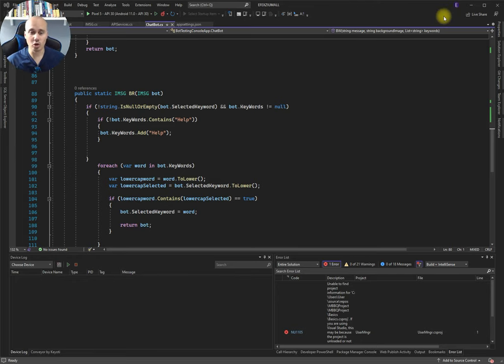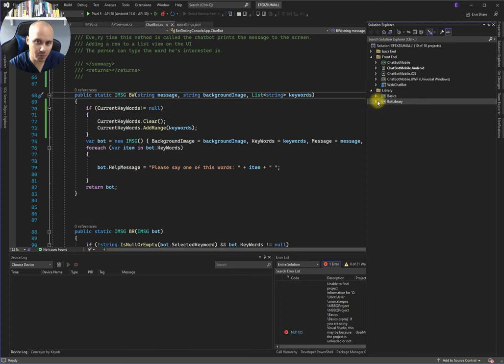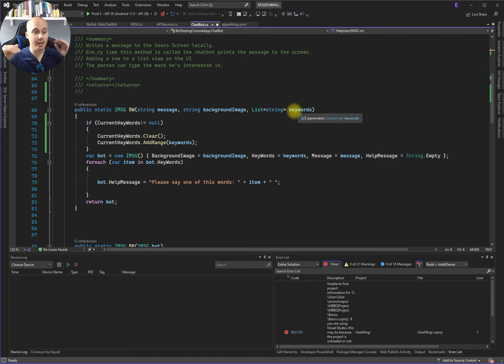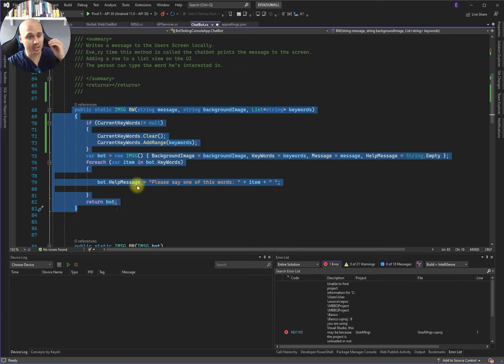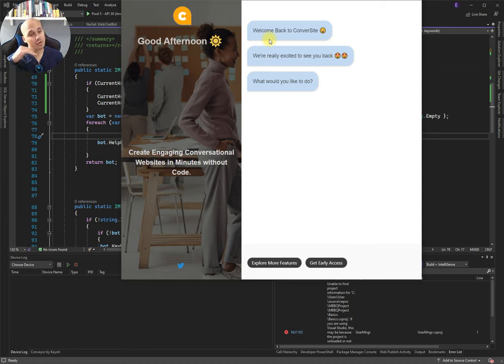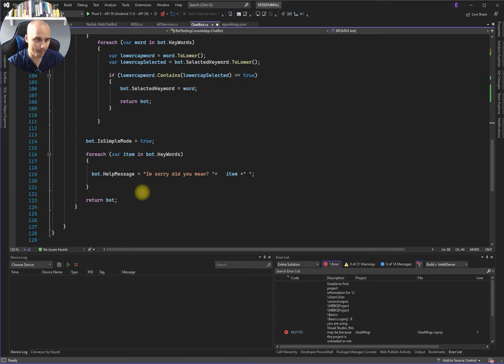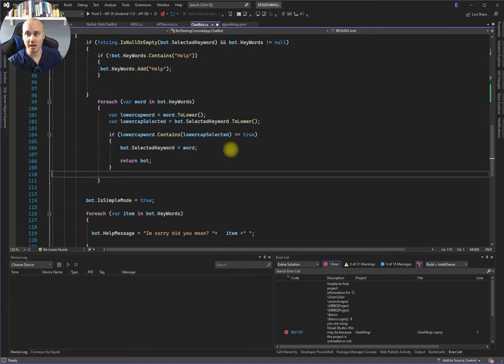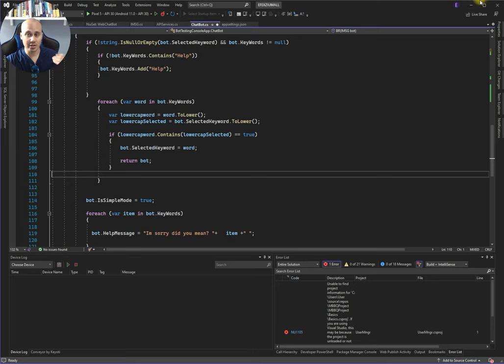Phase 1 Building The Future of Apps